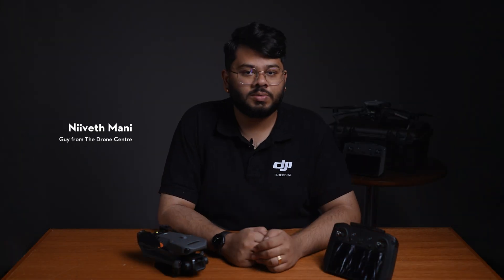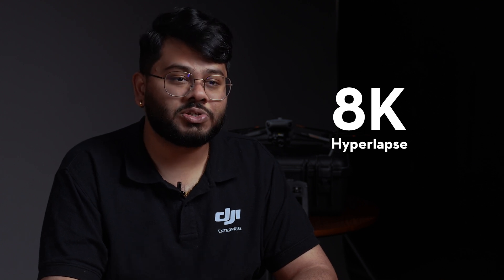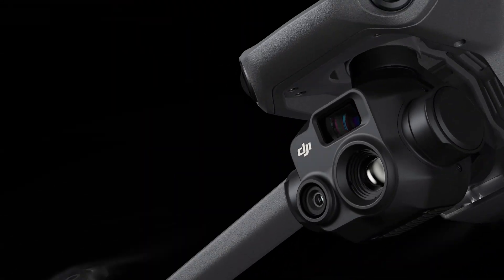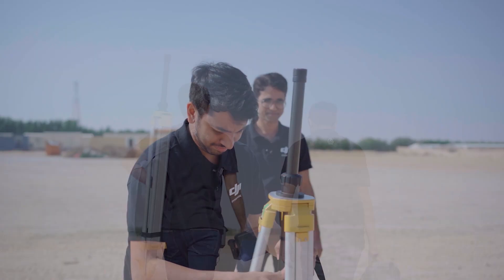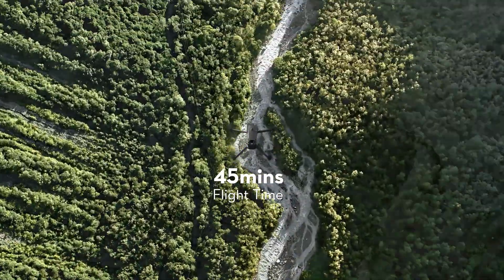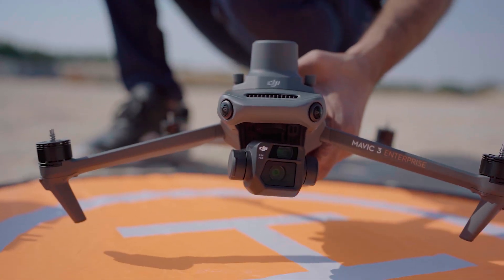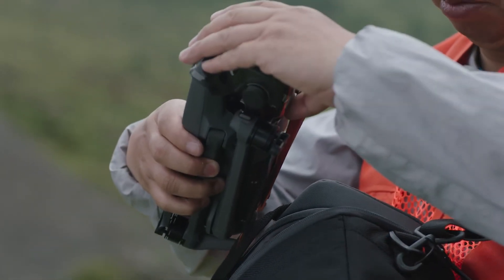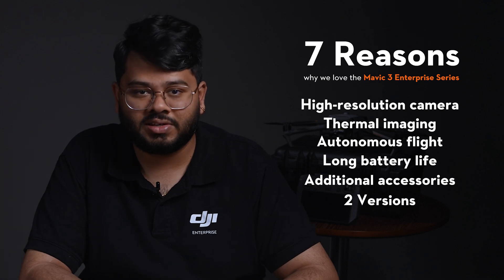7 Reasons Why We Love the DJI Mavic 3 Enterprise Series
Here are the 7 reasons why we love DJI’s latest addition to their enterprise lineup - the Mavic 3 Enterprise Series! Well, do you have anything to add on? We are all ears 🤩

Timestamps
0:00 - Introduction
0:19 - Camera
1:16 - Thermal Capabilities
2:09 - Autonomous Flight Capabilities
2:49 - Battery Life
3:37 - Compact and Portable
4:06 - Additional Accessories
4:45 - Applications
5:03 - Wrapping Up!